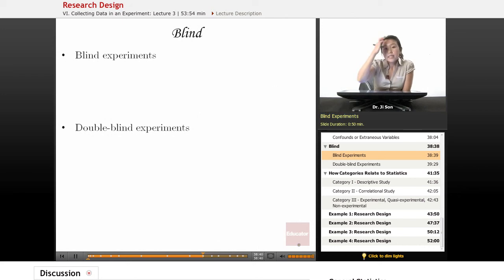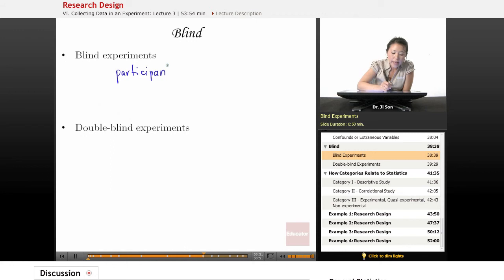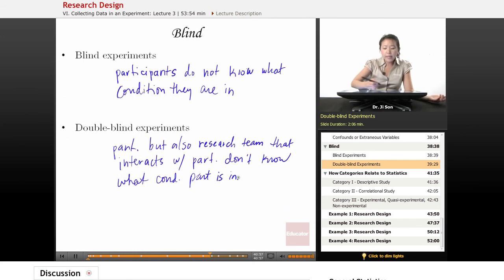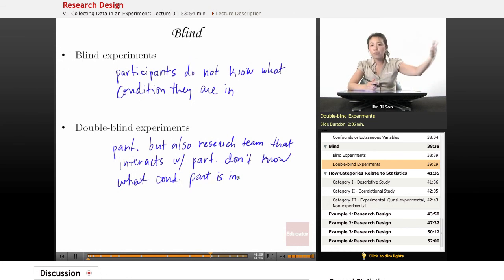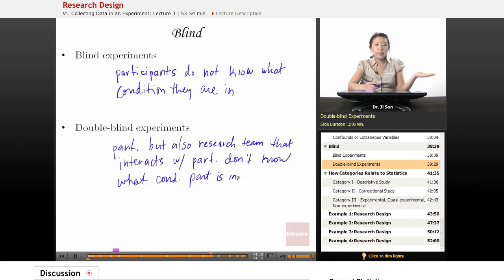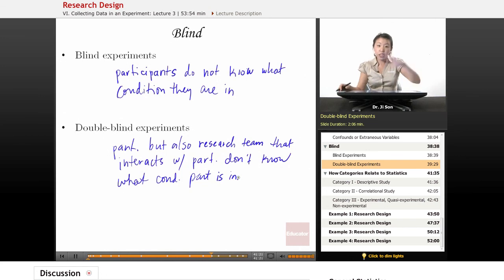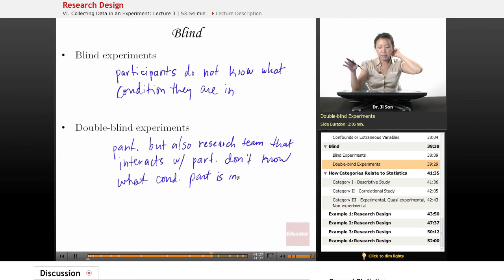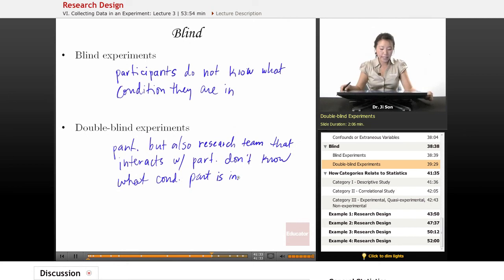Statistics: Double Blind Research Design